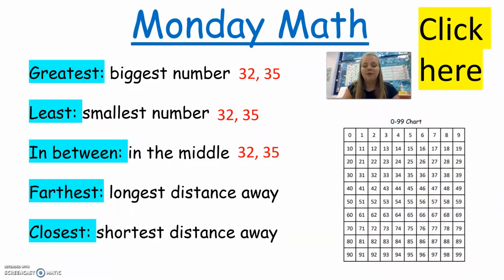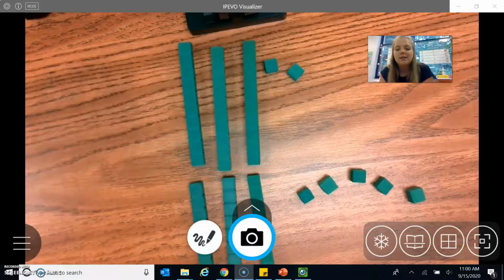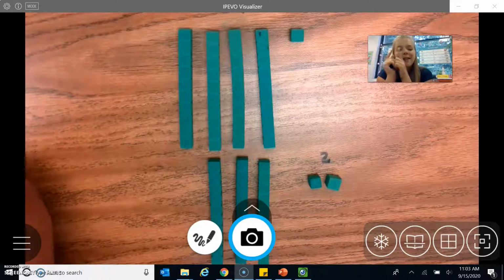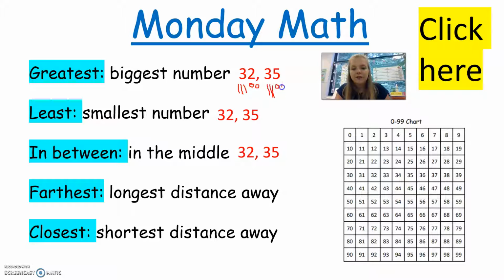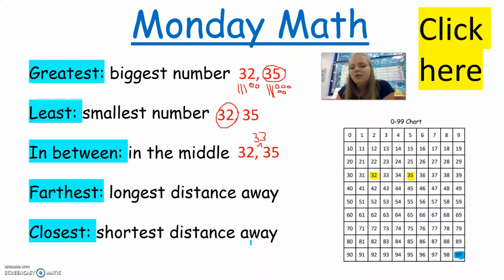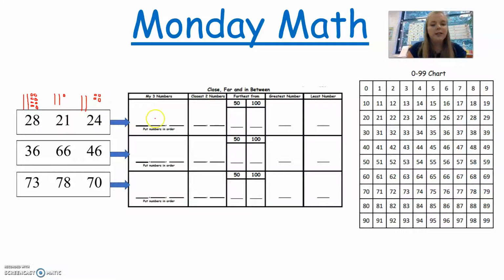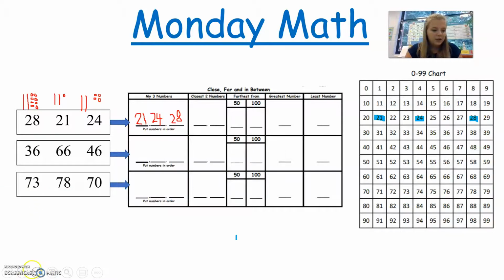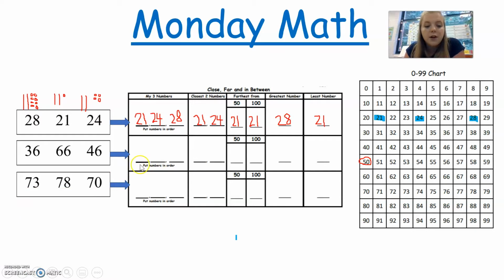Monday Math Week 6